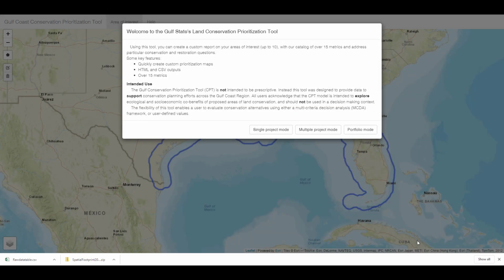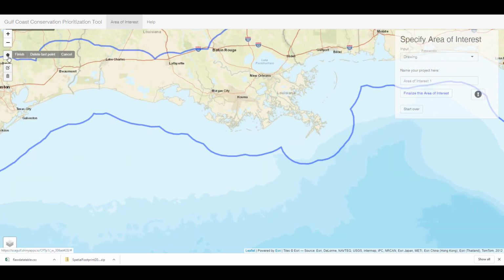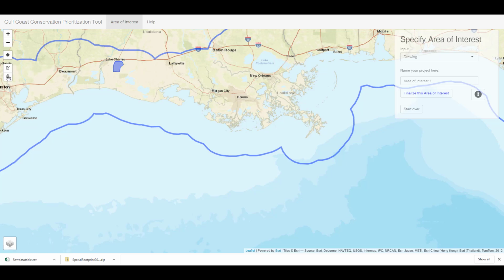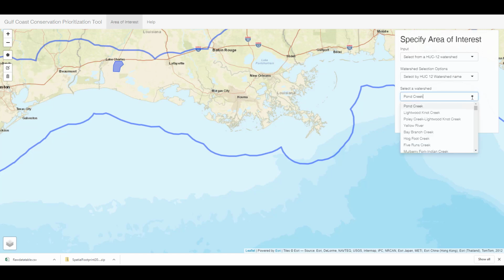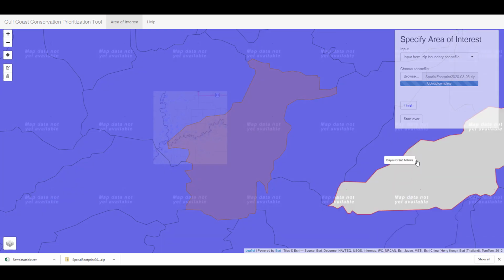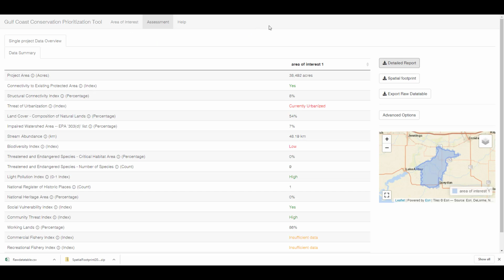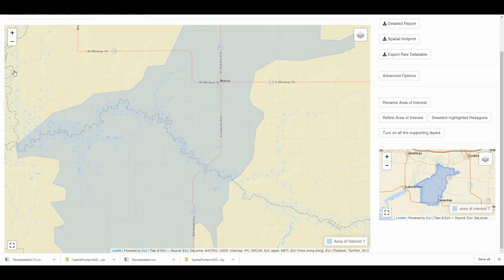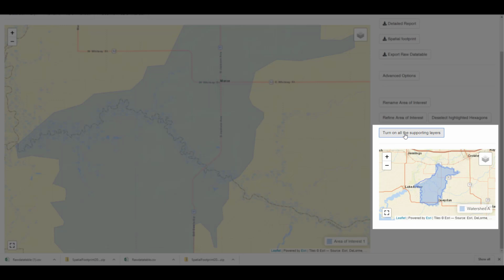CPT singleproject tutorial 1